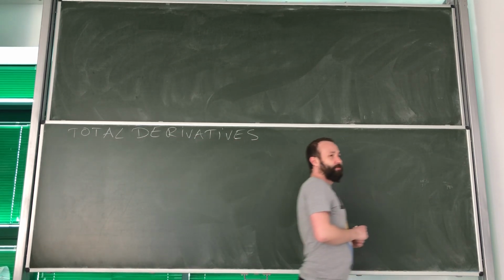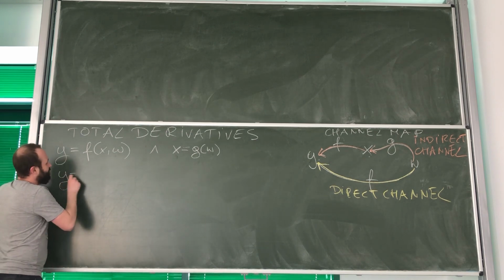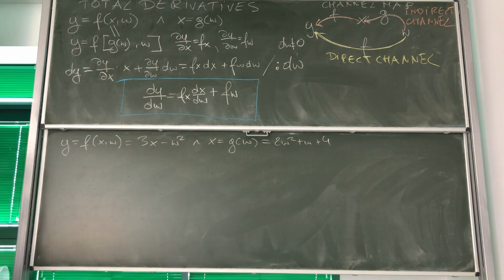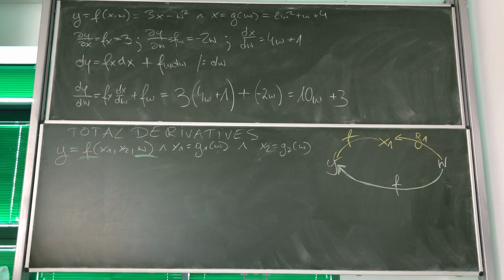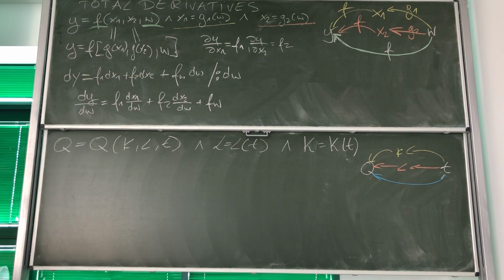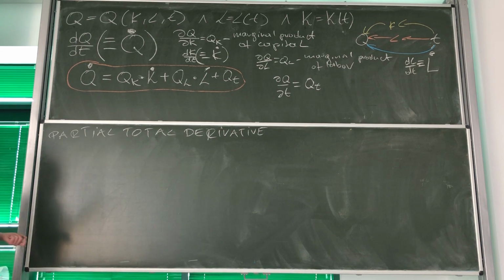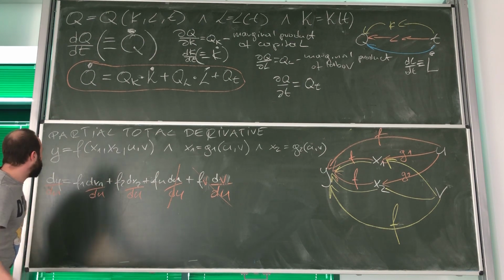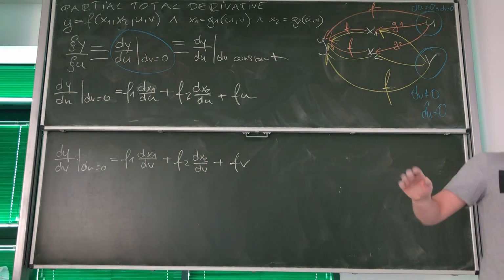23. IEA: Total derivative and partial total derivative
The video explains the concepts of total derivative and partial total derivative and demonstrates their applications to mathematical and economic problems.